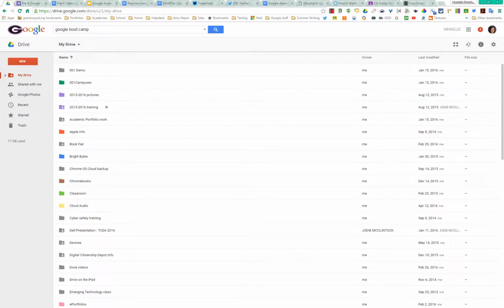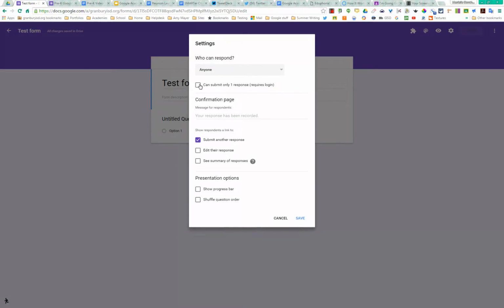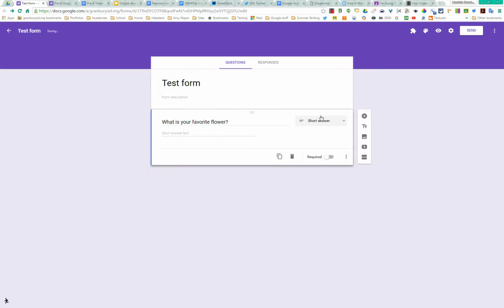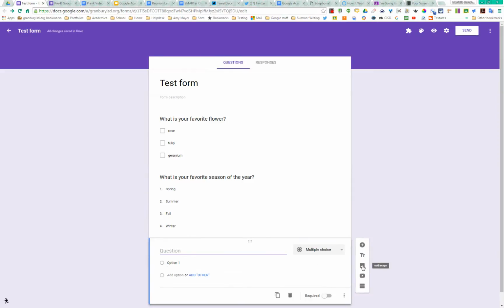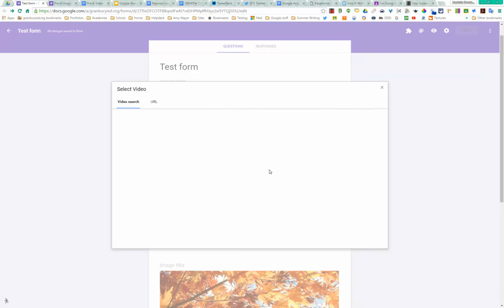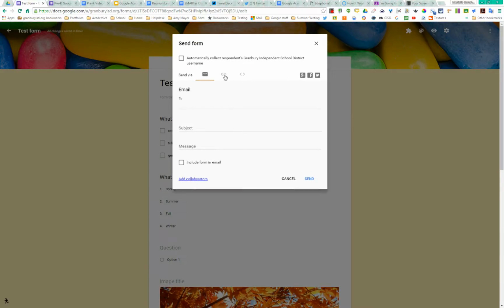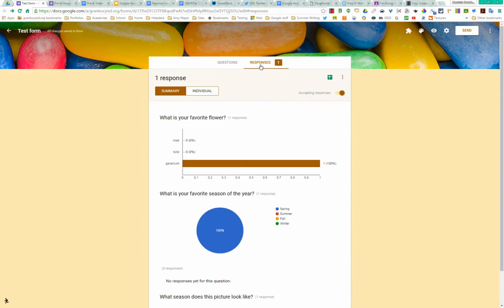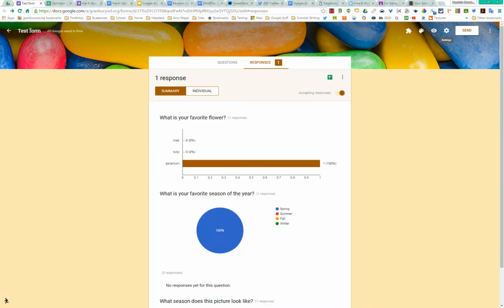Google Forms - new version